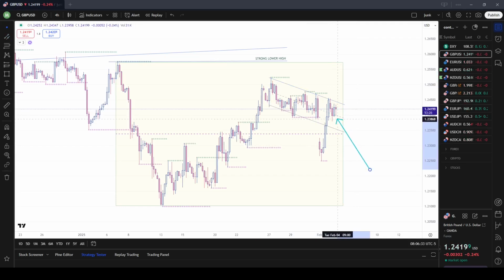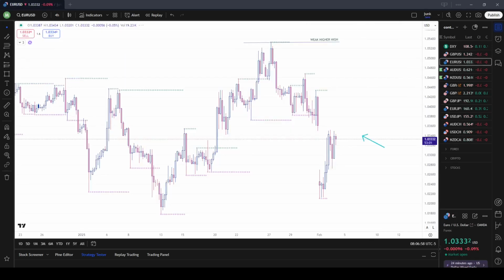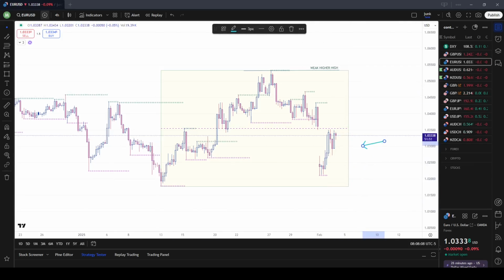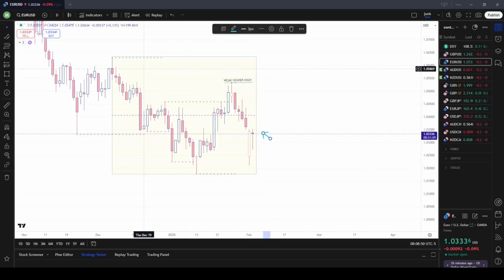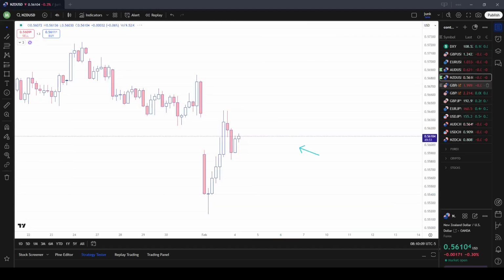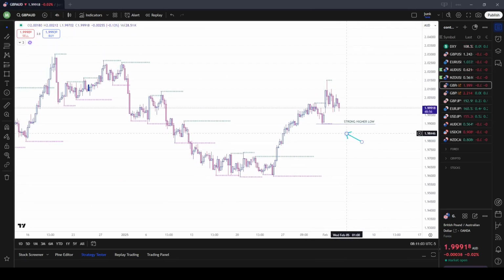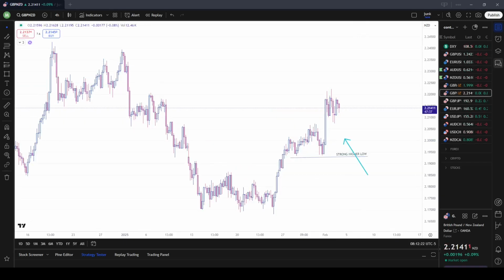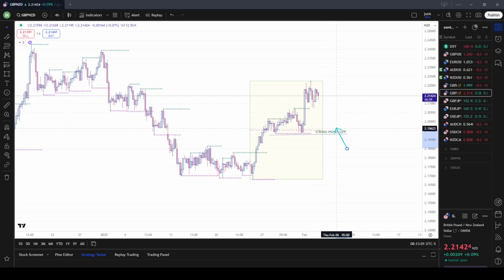Tariffs on pause? Forex market analysis of market structure for EUR/USD GBP/USD AUD/USD NZD/USD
The information in the video is not financial trading advice and is for informational and educational purposes only.